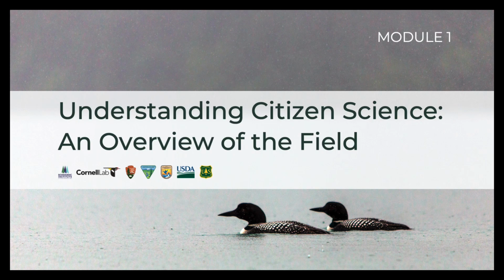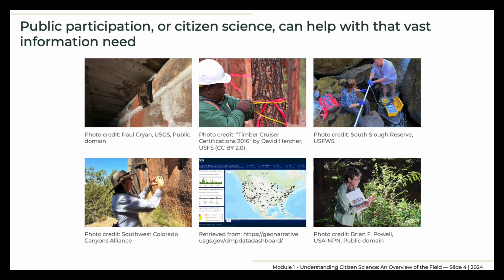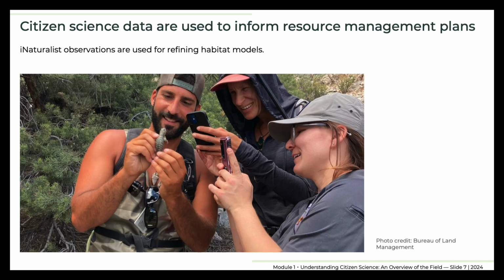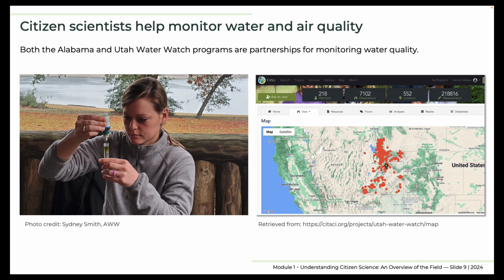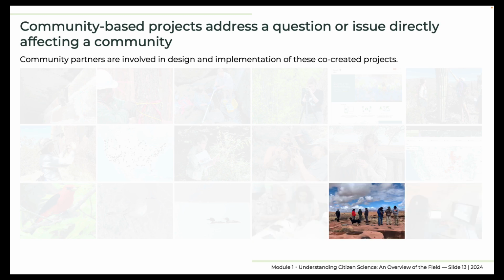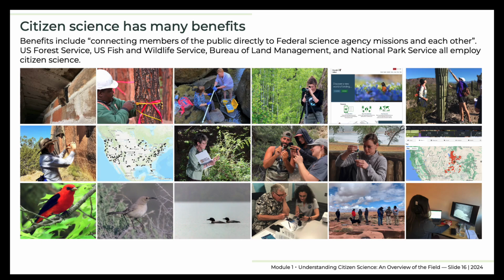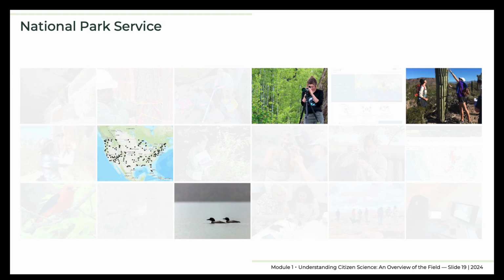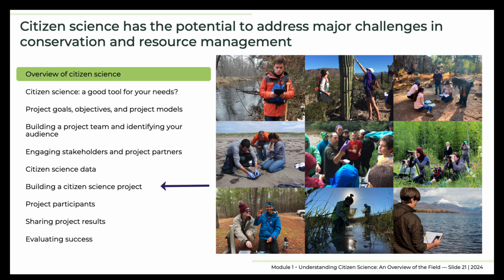Interagency Citizen Science Toolkit - Module 1: Understanding Citizen Science: Overview of the Field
What is meant by “citizen science,” why is it important to federal land management agencies, and how is the public participating in science on public lands?